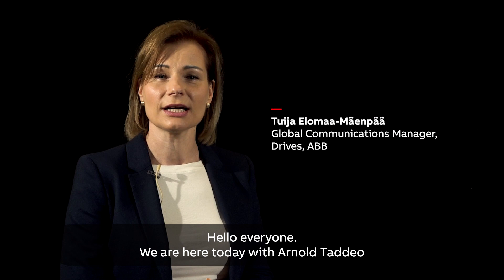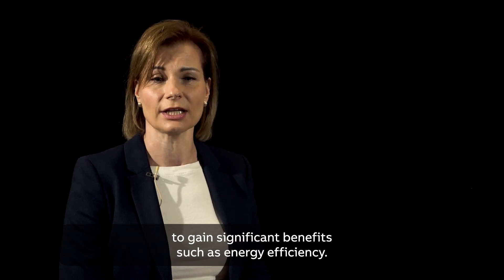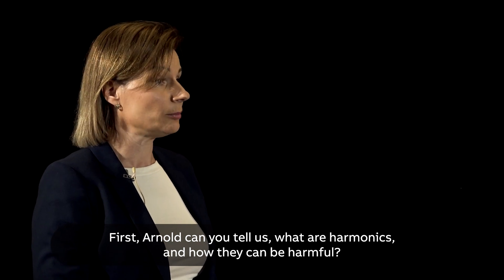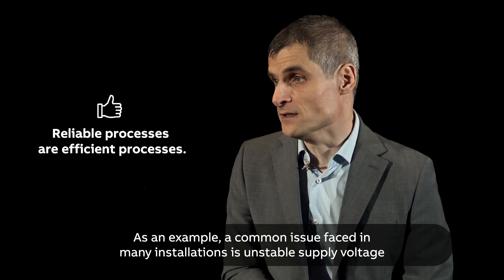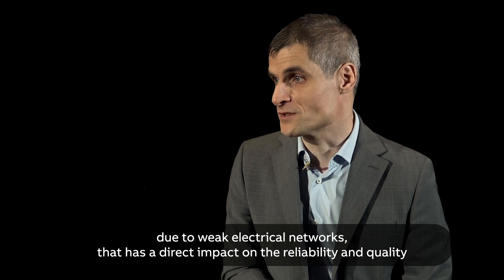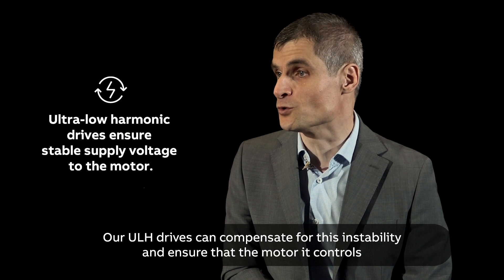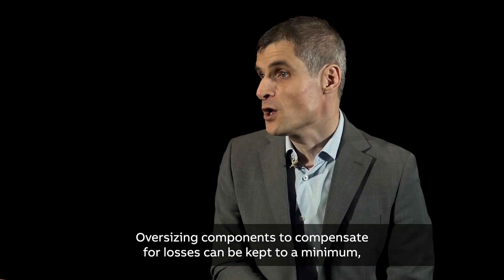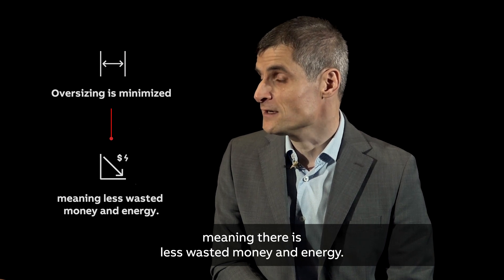A more reliable process is a more efficient process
Although modern drives are very effective, they can still introduce unwanted harmonic currents into a network. These currents are a kind of distortion that reduces reliability and increases energy loss. Arnold Taddeo, Global Head of Product Management for Drive Products at ABB, explains how ultra-low harmonic drives negate this issue, increasing energy efficiency.